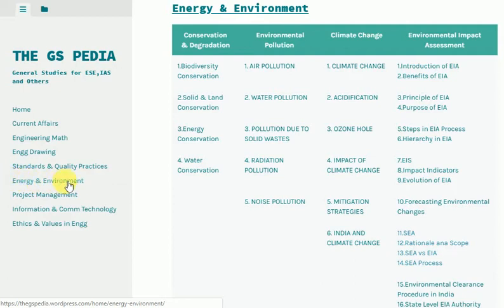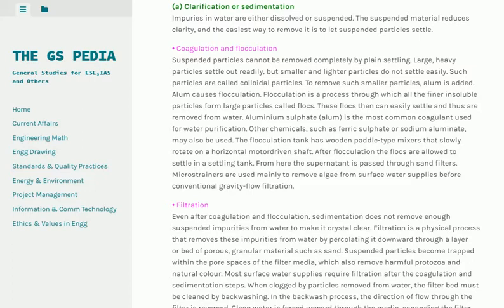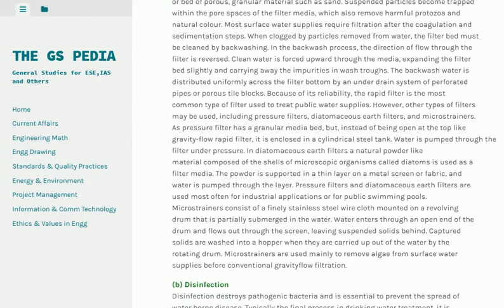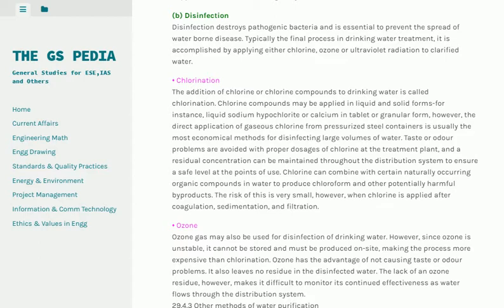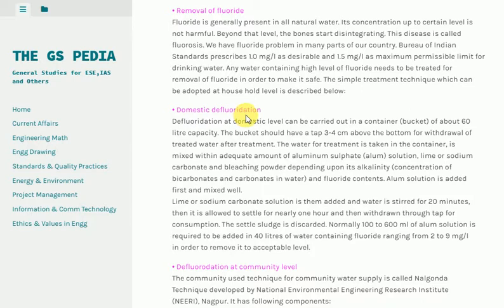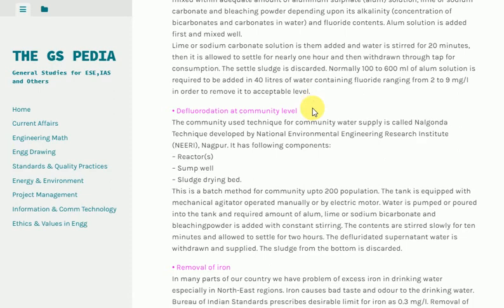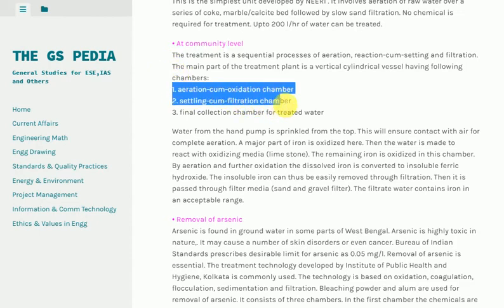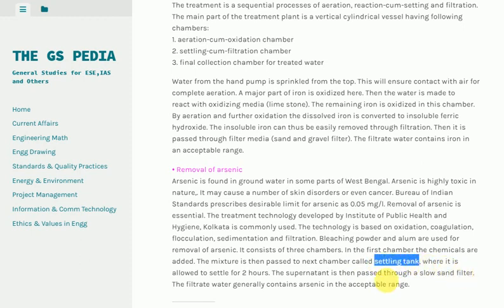ESE 2019 GS Energy & Environment Lecture 08 (Water Conservation)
The GS Pedia is for General Studies Video Lectures,Notes and Practice Sets,for the exams like ESE/IES,IAS ect.
Notes are available in PDF Format for all Volumes.

Price= INR 5/- per Volume..

To GET  Notes in PDF, Follow the Process :--

STEP-1: Make a Payment through Paytm or GooglePay  M-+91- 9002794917.